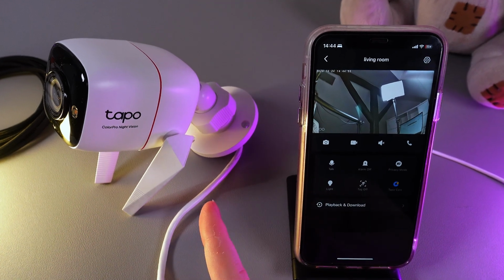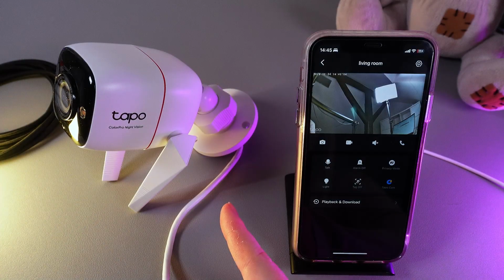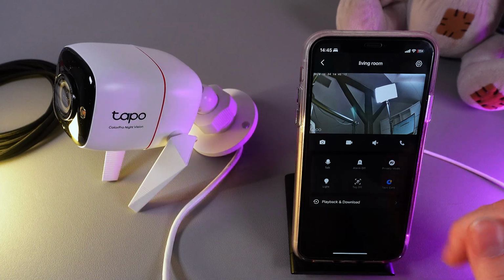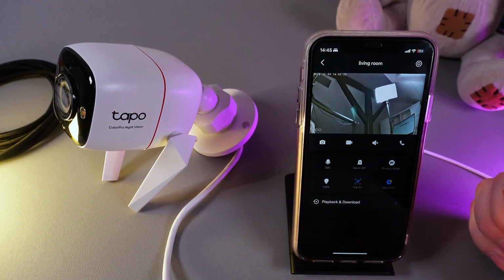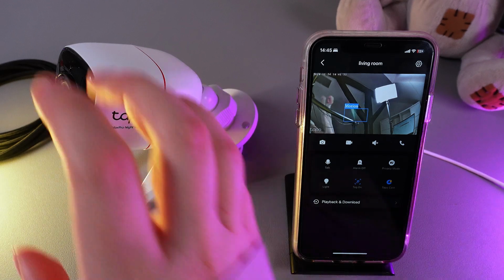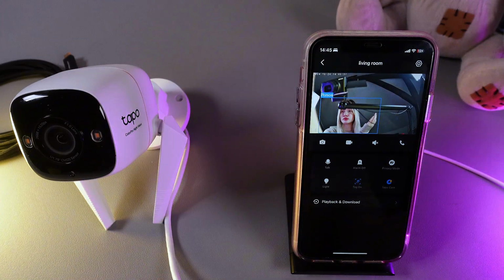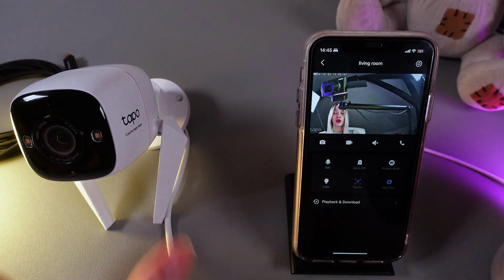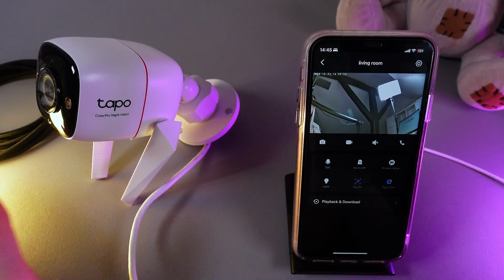How to Use Tagging for Person & Pet Detection on TP-Link C325WB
Discover how to make the most of your TP-Link C325WB surveillance camera with tagging features for person and pet detection. This guide provides detailed steps to enable and configure the tagging feature, so you can accurately monitor your space and distinguish between human and animal movement. Ideal for enhancing your home or office security, tagging improves detection efficiency and minimizes false alerts. Learn how to fully utilize the TP-Link C325WB's capabilities with this in-depth tutorial.